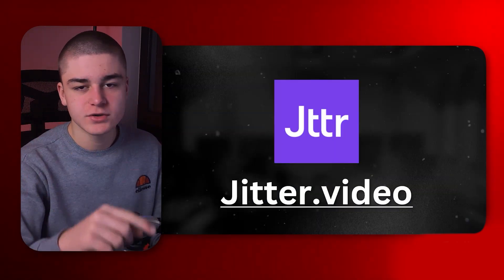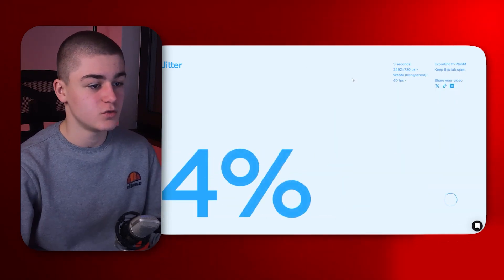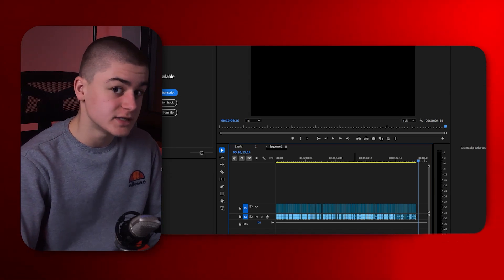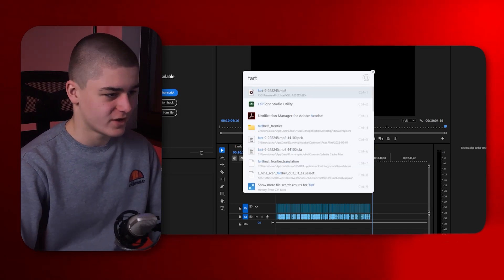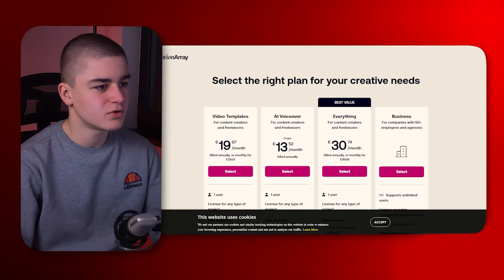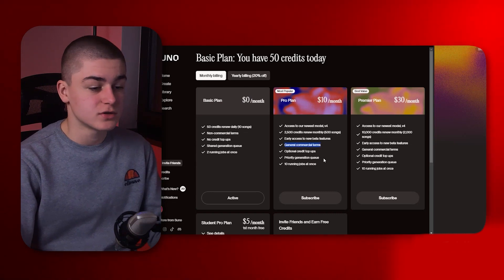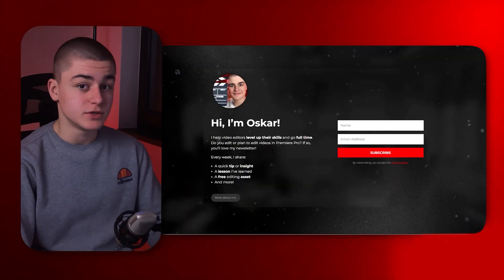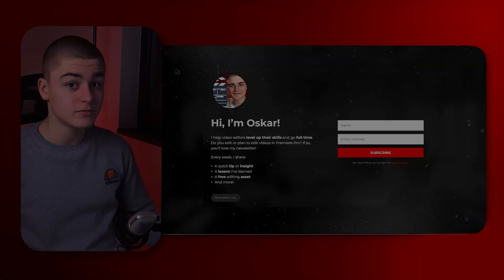10 Tools To Speed Up Your Video Editing. (they actually will)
Hey, what's up, guys? That means a lot to me.

In today's video, we went over 10 tools that will make your editing faster and more efficient. I did my best to showcase their use cases. These were handpicked by me, and I actually use most of them on a daily basis. I hope you'll find this one helpful!

I also want to give credit to Flick Edits (on YouTube), who shared Listary in one of his videos. From that moment on, I started using this tool as well and decided to recommend it.

0:00 - INTRO
0:17 - FRAME.IO
1:17 - JITTER.VIDEO
3:09 - GLING
4:52 - LISTARY
5:21 - MOTION ARRAY, ENVATO, STORYBLOCKS
6:40 - MIXKIT
7:27 - SUNO
8:22 - AUTOPOD
9:44 - EVERHOUR